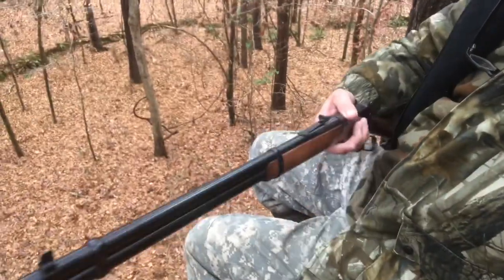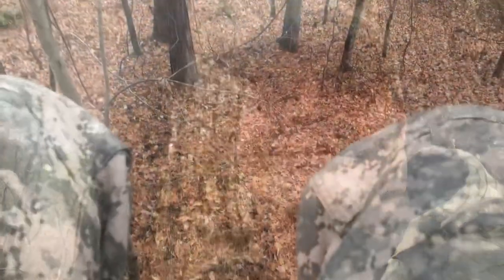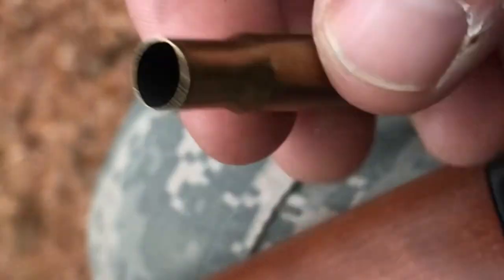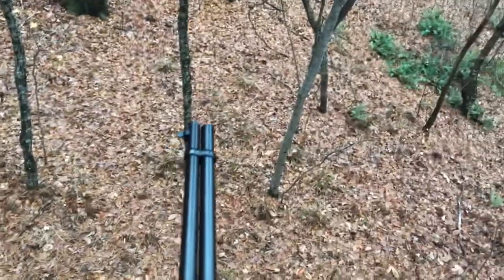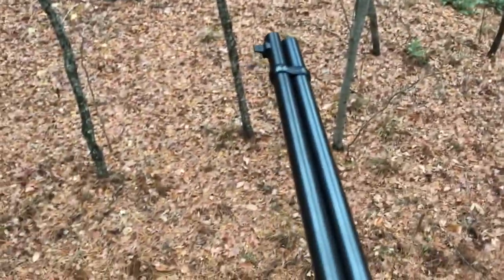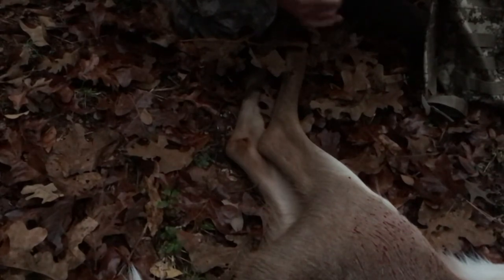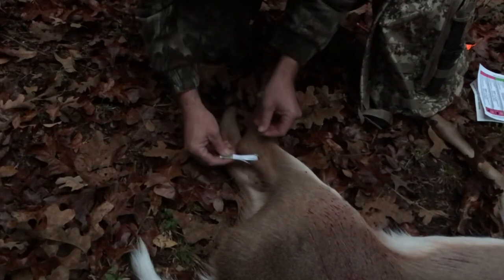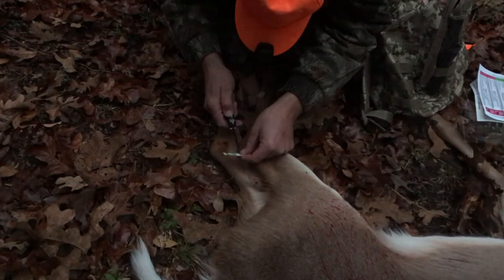Homemade Deer Dragging Tool - (No Blood Shown) - How to Load a Deer by Yourself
•Deer Dragging
•Load a deer by yourself

A strong voice in my head told me to go deer hunting this afternoon.

I told myself to make a deer dragging tool (just in case).

I did both. I am happy.

I know some of you don’t like hunting, or don’t eat meat, but I warned ya’ at the beginning.

- Chris